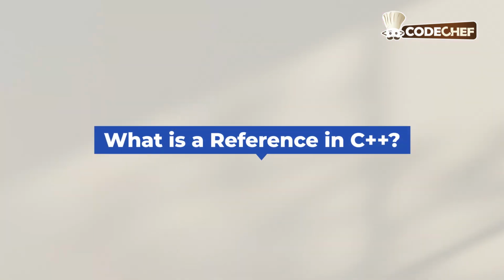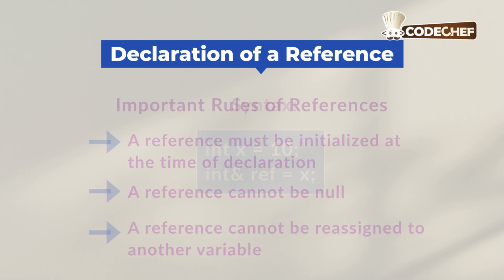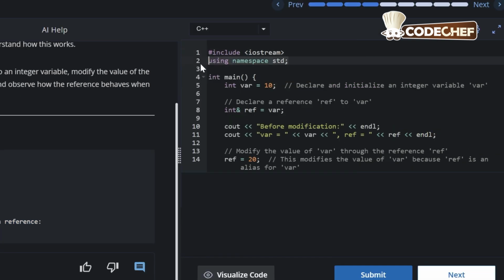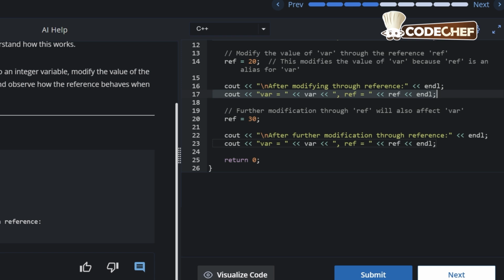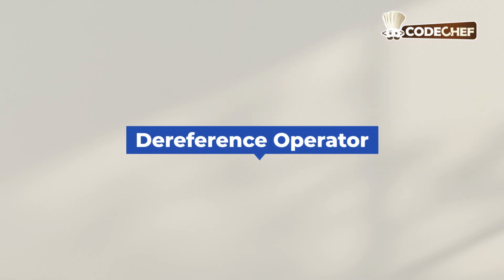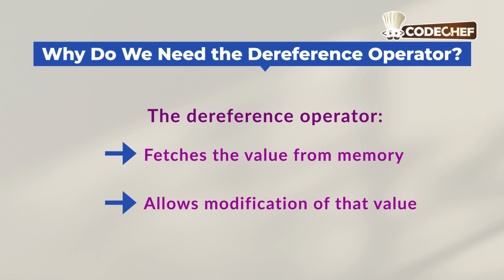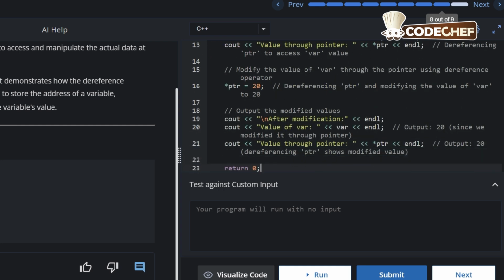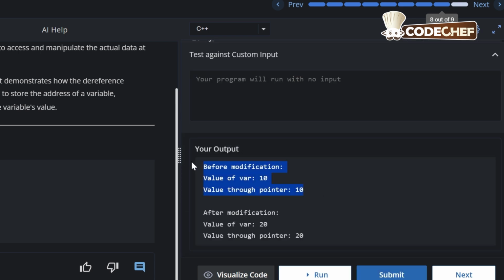References in C++ | Learn C++ for Project Building | CodeChef Learn Series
In this video, References in C++, you’ll learn how references work in C++ and how they help you write efficient, readable, and memory-safe code while building real-world projects.

This lesson is part of the “Learn C++ for Project Building” series by CodeChef and focuses on understanding how variables can be accessed and modified using references and dereferencing.

🚀 Topics covered in this video:

Reference declaration in C++ (int& ref = var;)

Dereference (*) operator and how it works

References and dereferencing are core concepts that form the foundation for pointers, function arguments, and performance-optimized C++ programs.

The best way to master references is by using them in real problems. Practice these concepts on CodeChef and build strong C++ fundamentals step by step.

👉 Keep practicing, explore more concept-based problems, and strengthen your understanding of C++ with CodeChef Learn.
Start coding today and continue your C++ project-building journey on the CodeChef platform!